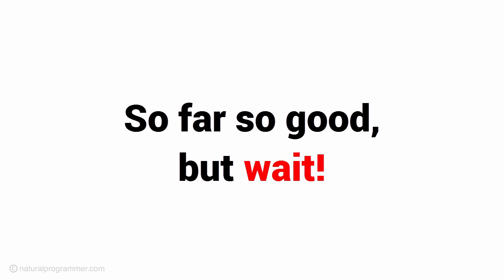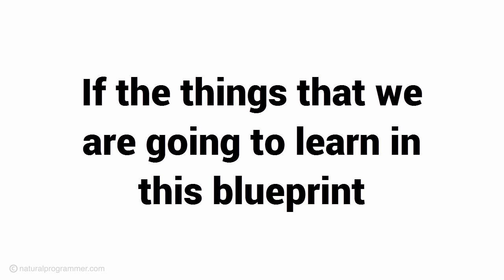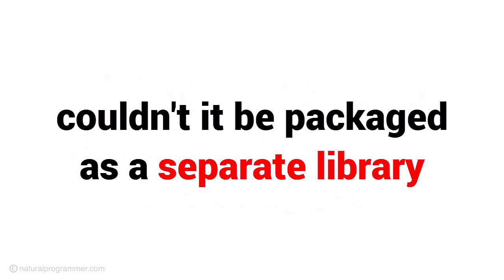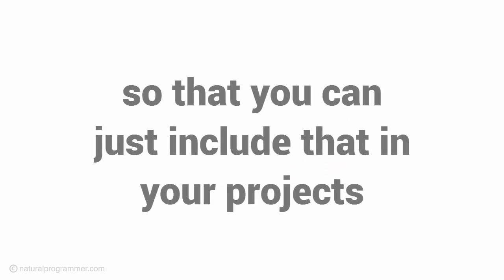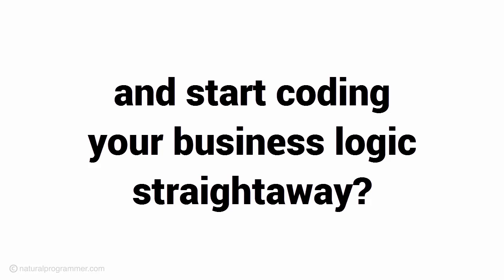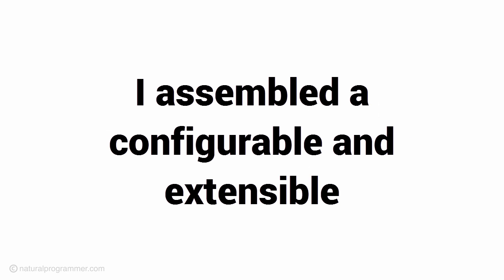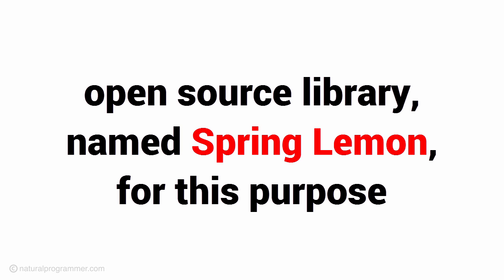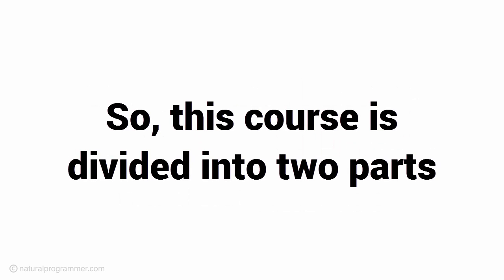Developing Elegant REST APIs Using Spring Framework And Spring Lemon - Lesson 1 of 7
Spring Lemon is a library containing the essential configurations and code needed for developing REST APIs using Spring Framework and Spring Boot. It also contains a production-grade, extensible user module having features like sign up, sign in, verify email, update profile, forgot password, change password, change email, captcha validation etc..